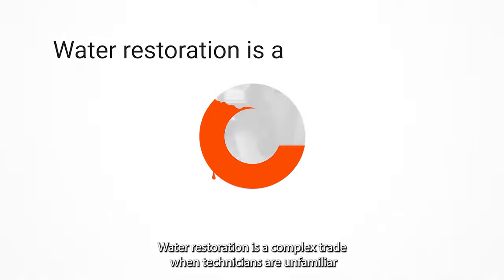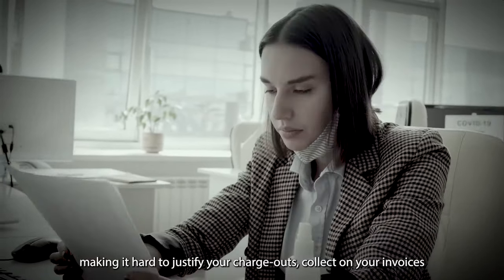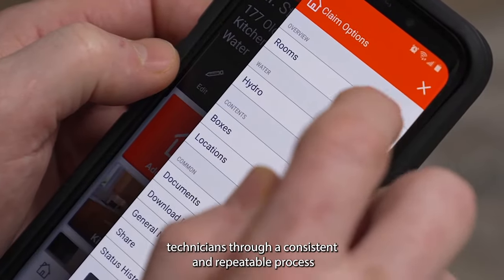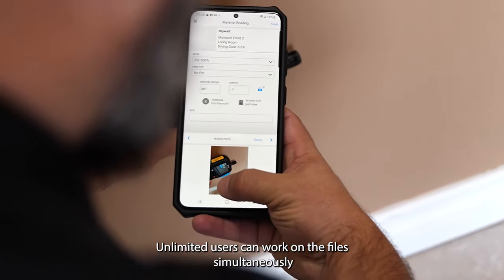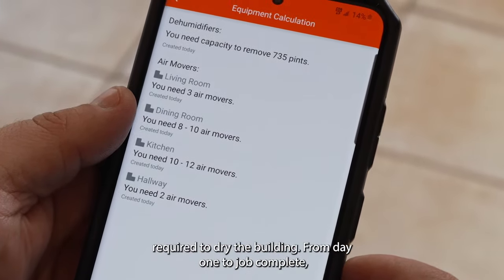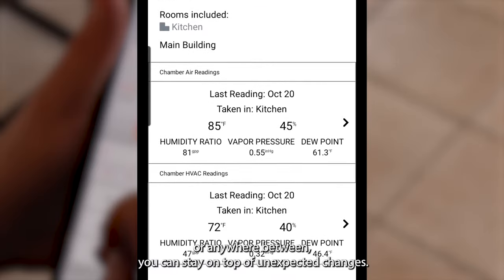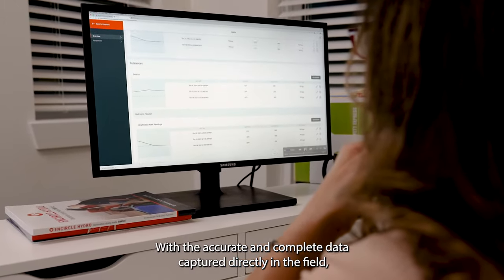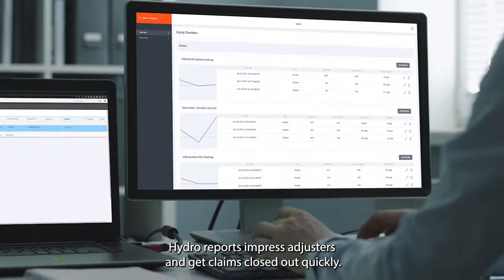Encircle Hydro Overview: Make Water Damage Restoration Simple - Product Overview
Make water damage restoration SIMPLE with Encircle Hydro, the only app that puts a restorative drying expert in the pocket of every restoration contractor.